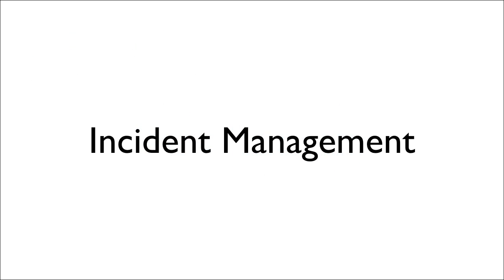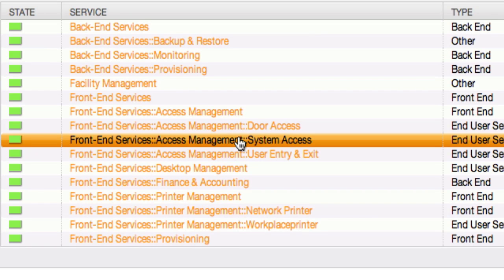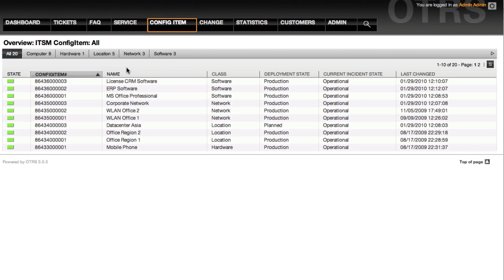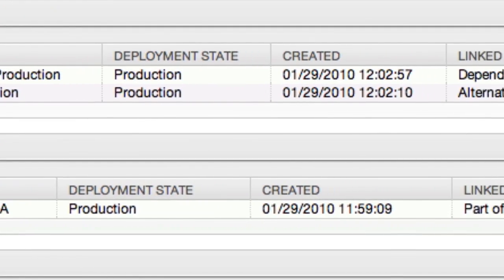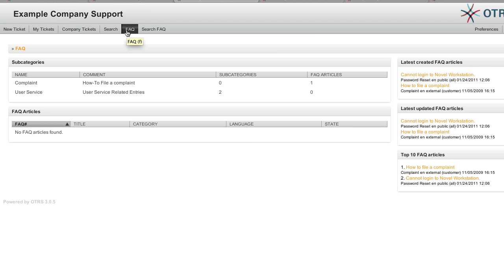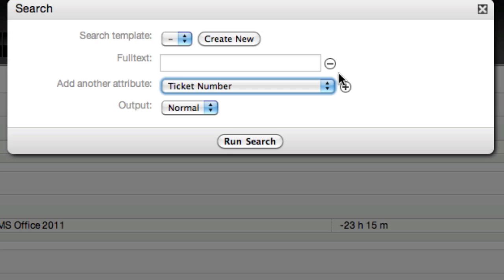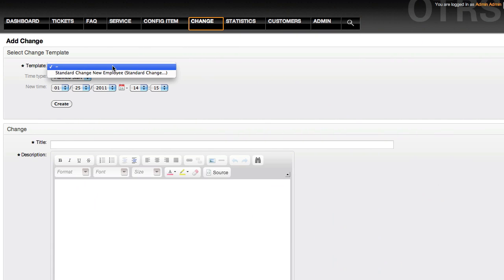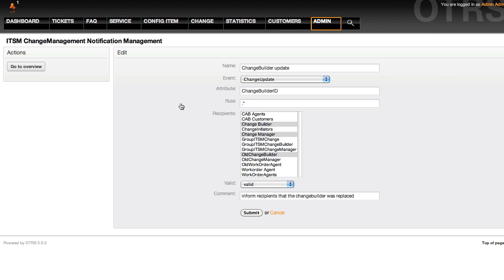Introduction to OTRS ITSM 3.0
This short fly-by introduction to OTRS ITSM should help you understand how ITSM can help you to solve your IT woes.

OTRS Groups homepage and read more.

and sign up for our community services.